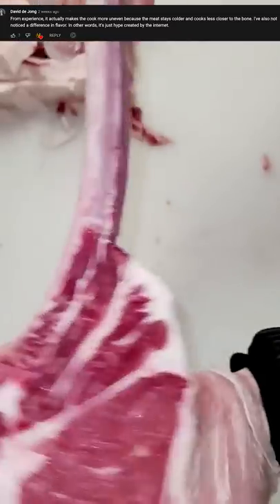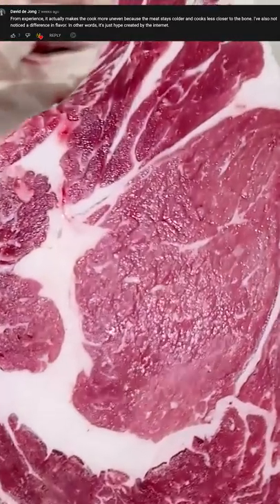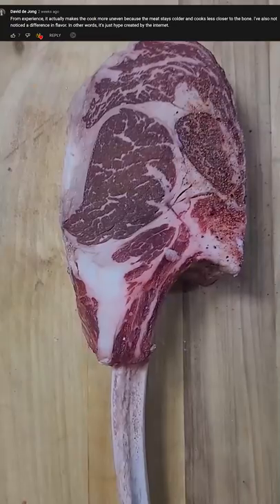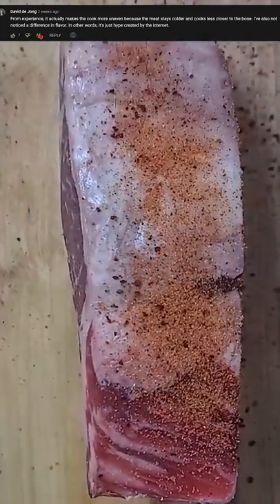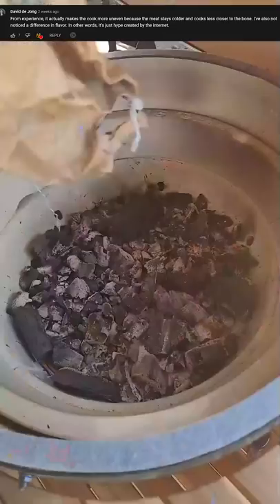Tomahawks worth the money?